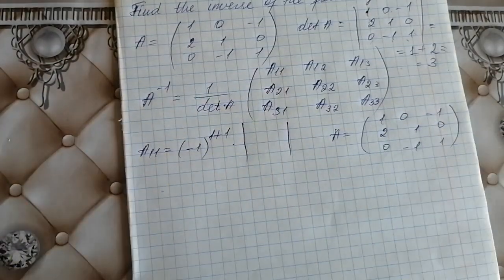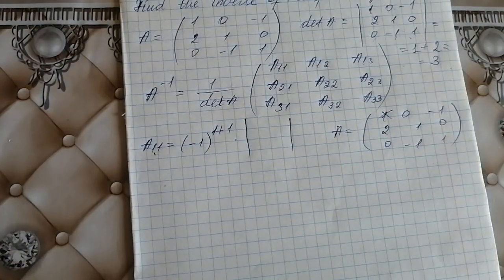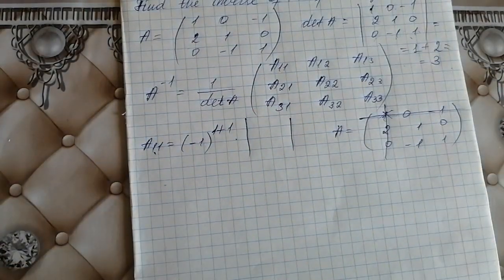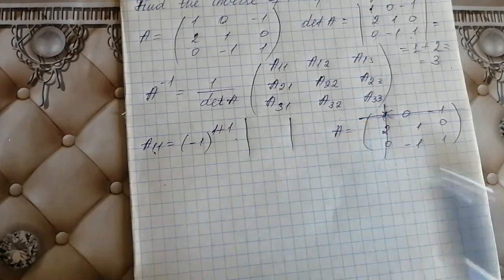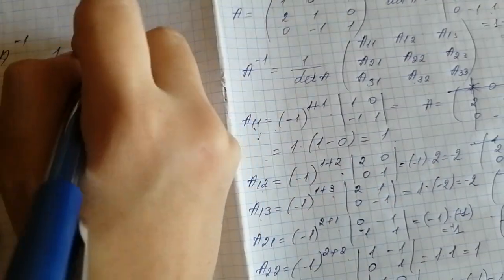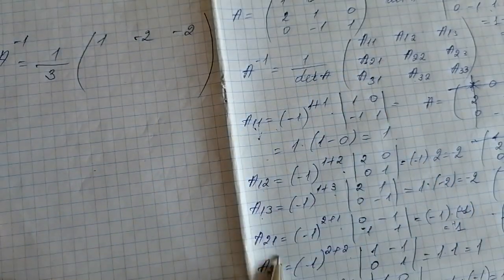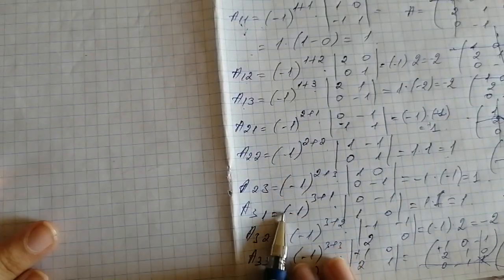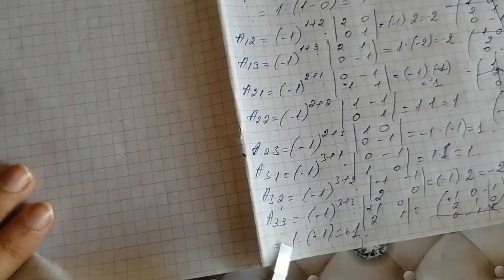✅❗Inverse of 3×3 matrix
The easiest way to find the inverse of matrix
Matrix, matrices, inverse, inverse of matrix, how to find ınverse of the matrix, math, mathematics, matriks